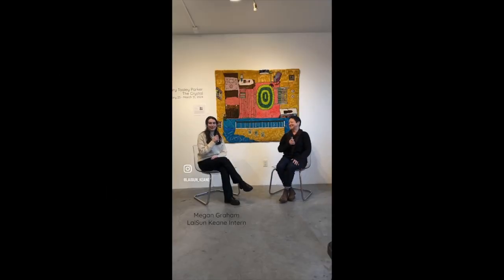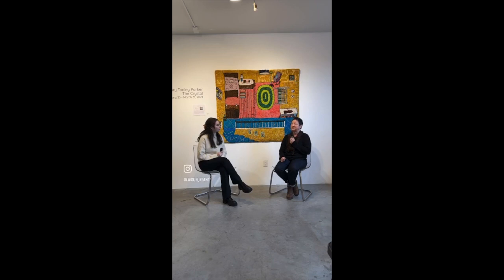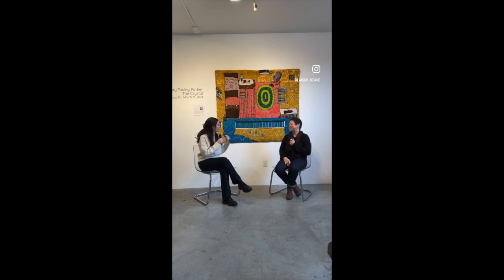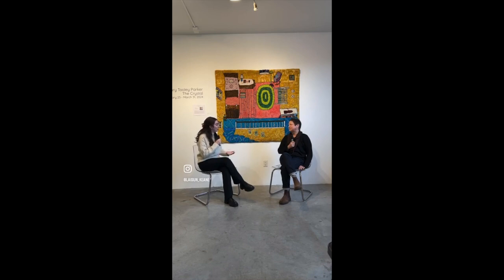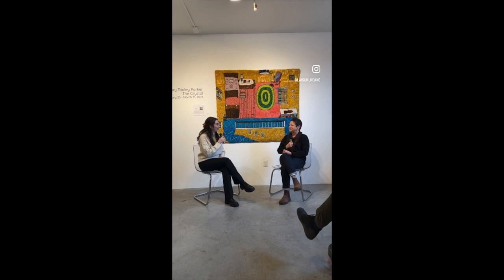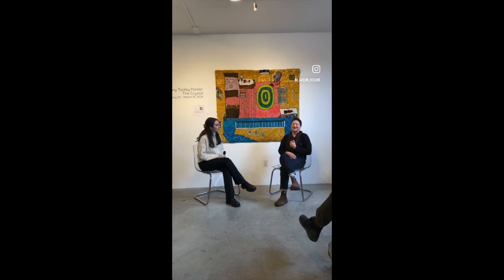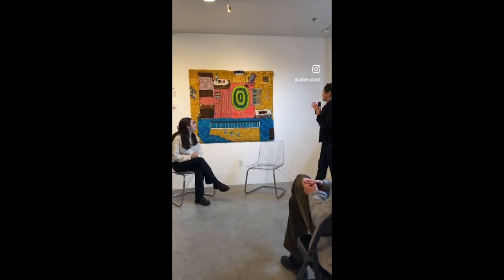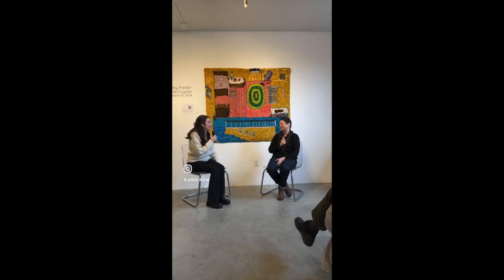Artist Talk - Mary Tooley Parker at LaiSun Keane on the occasion of her 1st solo exhibition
Mary Tooley Parker gave an Artist Talk to our audience to give an insight into her work and practice. The talk provides background on her solo exhibition  "The Crystal" on view at our gallery through March 31, 2024. Thank you to our Intern Megan Graham for interviewing Mary at this talk.

From our press release:
In the past 4 years, the world has witnessed a pandemic, social upheaval, and brutal wars. Amidst the turmoil, Tooley Parker seeks refuge in the things that do not change — warm memories of people and places— and recreates them with soft, hand-woven rugs. As a result, the feelings of happiness and comfort become immortalized, a tangible reprieve to an onslaught of stress. “Each piece becomes a crystal brought up from the past. They shine, heal, exist, and resonate,” Parker writes and befittingly, titled this exhibition The Crystal.

Tooley Parker prides in being a self-taught textile artist. While she did not have a visual arts education, she has an artistic background in dance and music. She practices traditional rug making techniques, which includes spinning and dyeing her own yarn, then pulling them through a linen foundation with a handheld hook. This slow and intimate making allows her to think, revise, adjust, and live in her creative process, with “no rush to get it done.” Parker also incorporates metallic fibers and non-traditional materials in her own work, such as adding film tape for bright city lights, and fleece for clouds and hair. She then manipulates the color values, length, and height of the loops to create shape and texture.

Tooley Parker’s connection with textiles has several dimensions. She had been enthralled by the medium since she was eight, and finds that the brain receives textile art differently from paintings. At first, the softness and stippled effect on the fabric create a feeling of warmth and familiarity before registering a visual image. Additionally, the art of rug hooking has been used by women to express themselves during times of struggle and difficulty. Where rug hooking was once seen as a craft,  Parker aims to carry it into a contemporary landscape to be viewed as fine art.